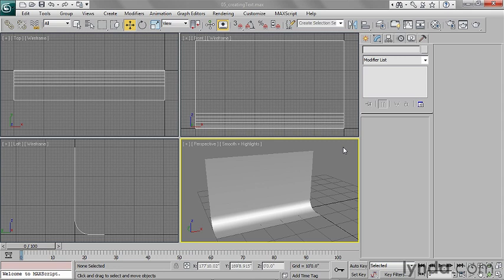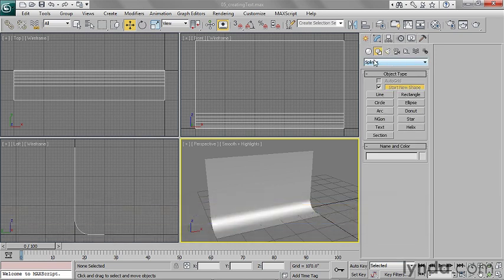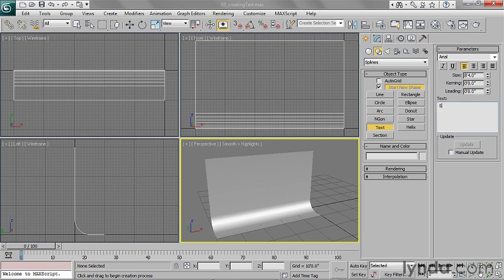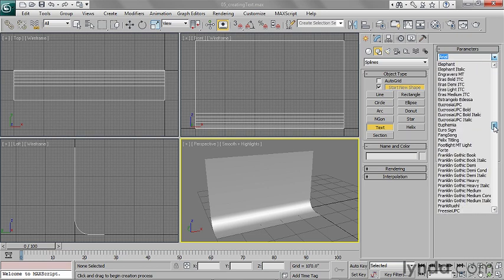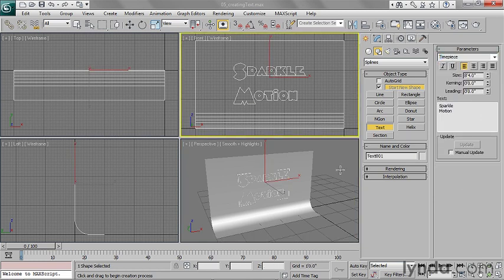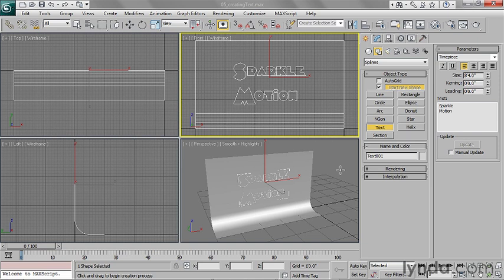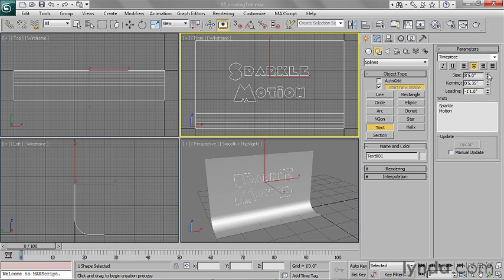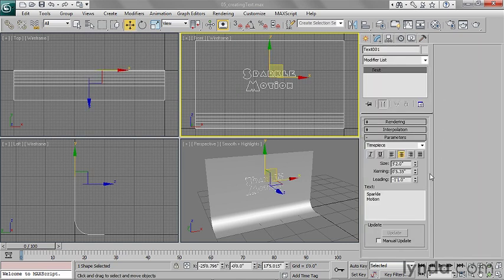3ds Max Essential Training 05 Creating text